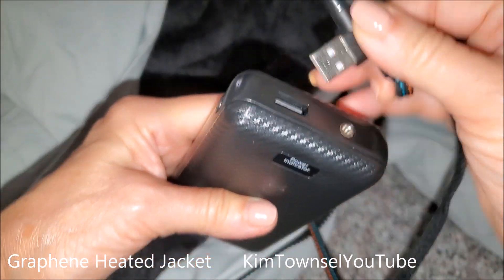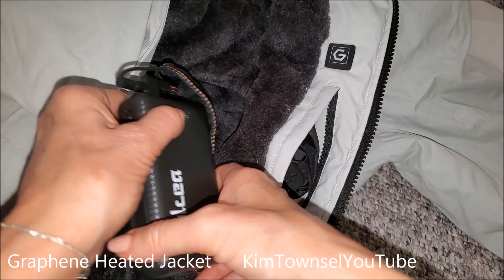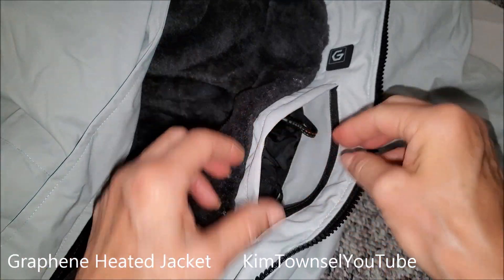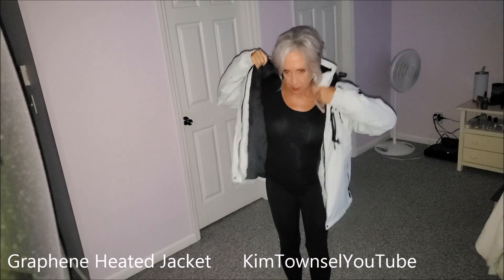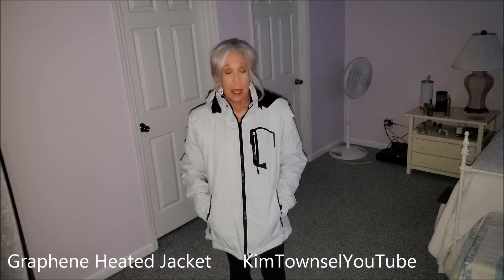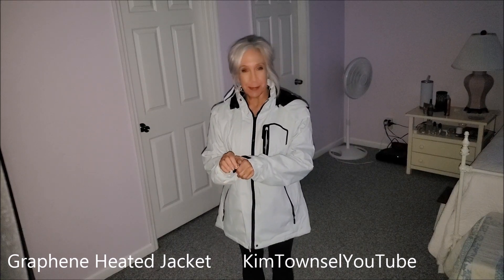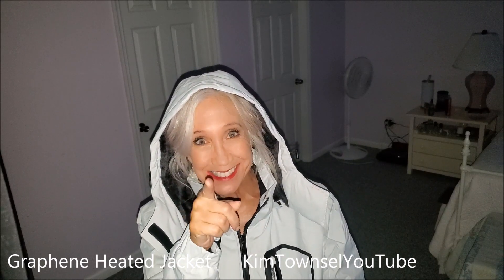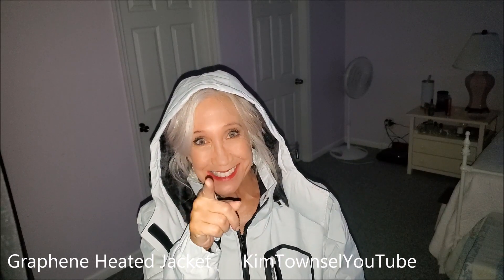Graphene Heated Jacket | Functional & Stylish | KimTownselYouTube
*Wulcea Graphene Heated Jacket for Men*
*Wulcea Graphene Heated Jacket for Women*
This graphene heated jacket combines cutting-edge technology with stylish design. The core of this jacket uses graphene as the heating element. The advantages of graphene heating elements include even heat distribution, rapid warming, and a heating element that is thin, flexible, and lightweight. Additionally, the graphene material is durable, energy-efficient, and environmentally friendly. The jacket’s fabric is windproof, durable, and waterproof. The jacket is functional and stylish. Whether you’re commuting in the city or embarking on an outdoor adventure, this jacket is versatile enough to handle any occasion.
Intro 0:00
Unboxing & Product Details 0:07
Jacket Details 0:48
Water Resistant 3:14
Power Bank Charging 3:26
Power Bank Operation 4:06
Modeling the Jacket 5:51

YouTube is free!!! Just me expressing my thoughts and opinions. KimTownsel KimTownselYouTube HonestReviews EvergreenReviews EvergreenYouTube EvergreenReviews Kim Townsel Honest Reviews